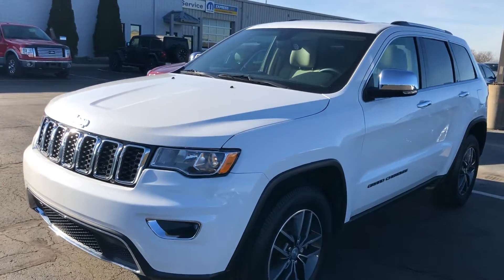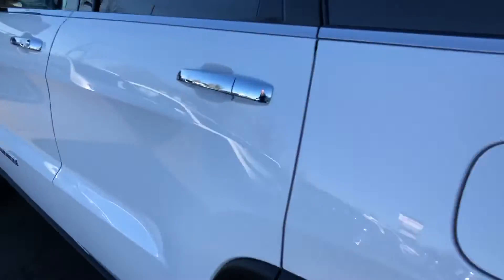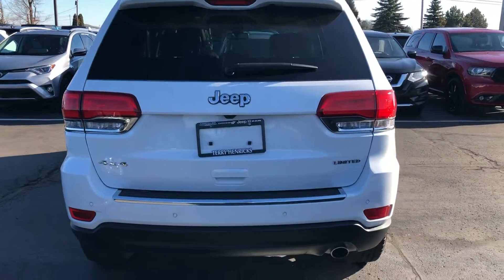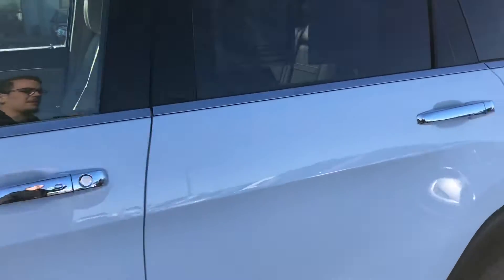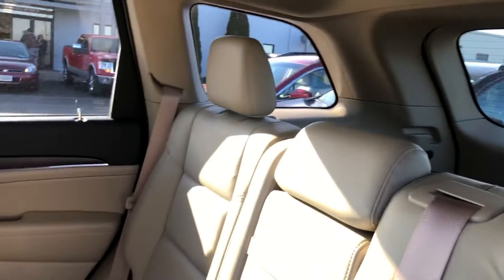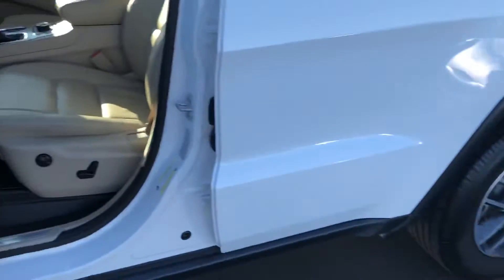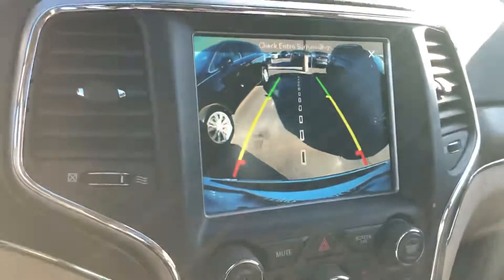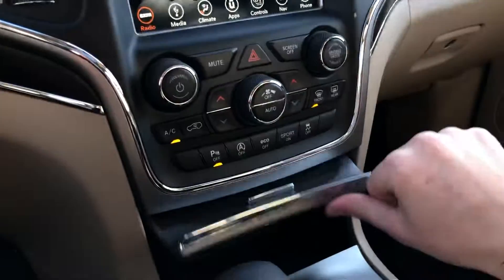2018 Jeep Grand Cherokee - Zimm